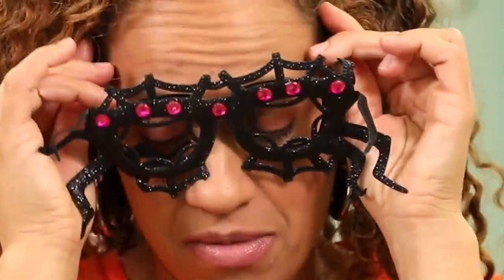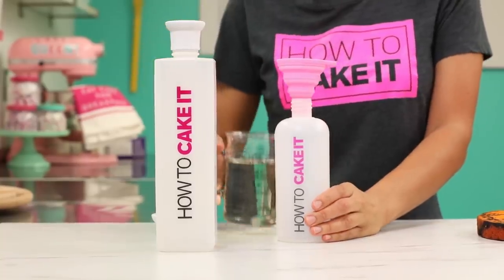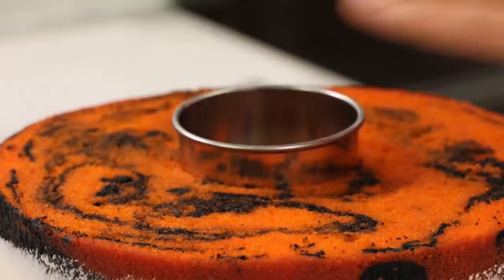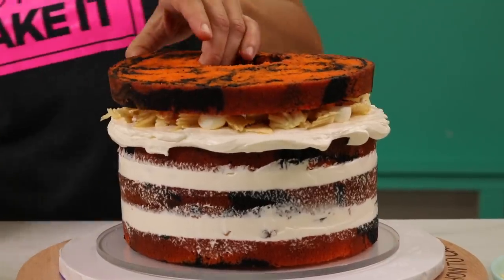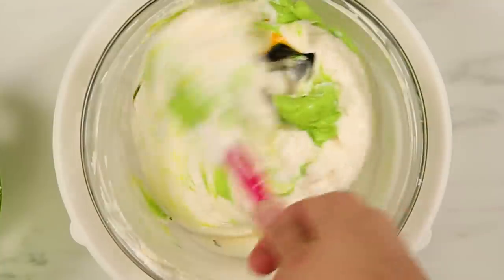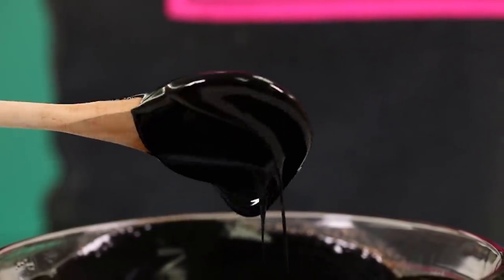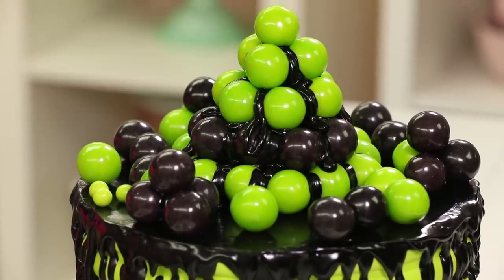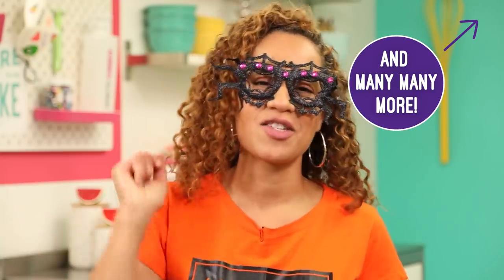ULTIMATE Halloween Cake! | Trick Or Treat | How To Cake It with Yolanda Gampp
Yolanda Gampp of How To Cake It shows you how to go trick or treating at home with this ultimate Halloween party cake! It's made with layers of bright orange vanilla cake marbled with black chocolate cake. It's stacked up with tons of Halloween candy - Mr. Big, skittles, buttered popcorn, salted chips, and Crispy Crunch! It's iced in Frankenstein green buttercream with a black chocolate ganache cake drip. It's even got a surprise inside filled with Halloween horror...

Sign up for my memberships for premium sprinkles and adorable cakewear!

Editor: Timothy Mah
Cinematographer: Cengiz Ercan
Producers: Jocelyn Mercer & Connie Contardi